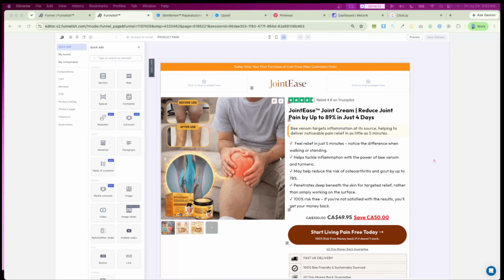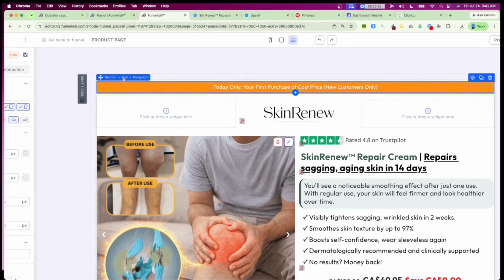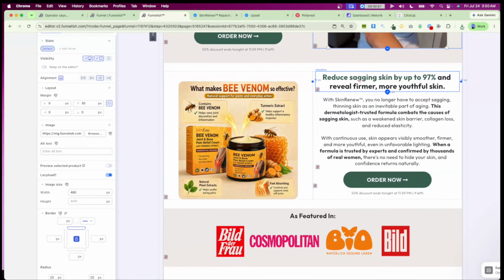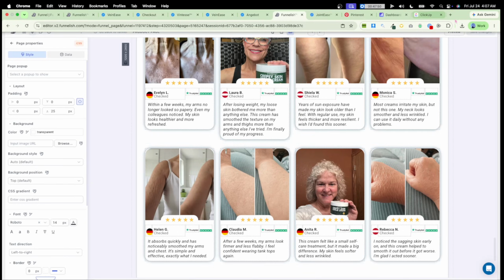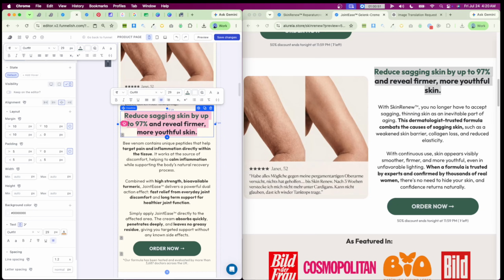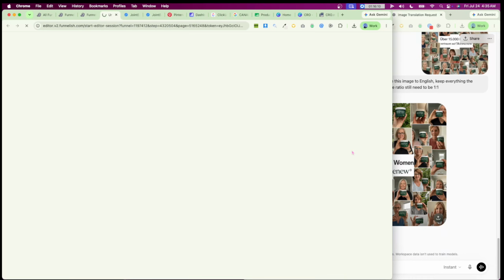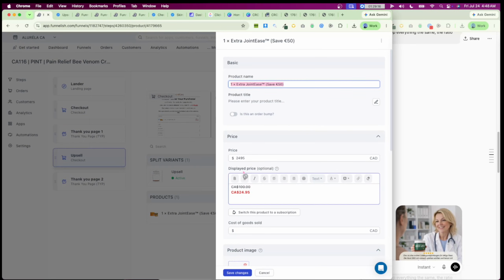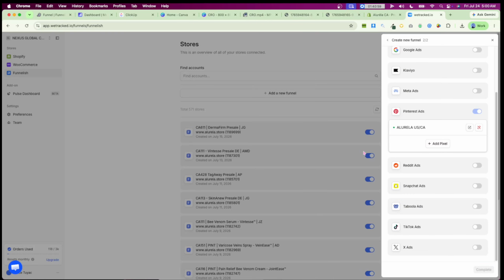Funnel Building Series #1: Getting Familiar with Funnelish | Translate & Edit a Funnel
Welcome to Episode #1 of my Funnel Building Series! 🚀

In this video, we’re getting familiar with Funnelish by working on an existing funnel and translating it from German (DE) to English (EN).

I’ll take you inside the Funnelish editor as I navigate the platform, update the funnel content, and make the necessary edits along the way.

If you're new to Funnelish or want to get more comfortable using the builder, this is a great place to start before we move into more funnel-building topics throughout this series.

In this video:
• Getting familiar with the Funnelish editor
• Navigating and editing a Funnelish funnel
• Translating funnel content from German to English
• Making changes to an existing funnel
• A look at my actual funnel editing workflow

This is just the beginning of the Funnel Building Series. More Funnelish tutorials, builds, tips, and real-world funnel work are coming next.